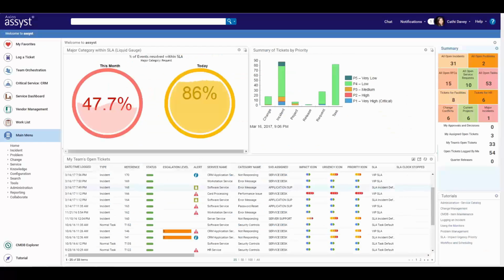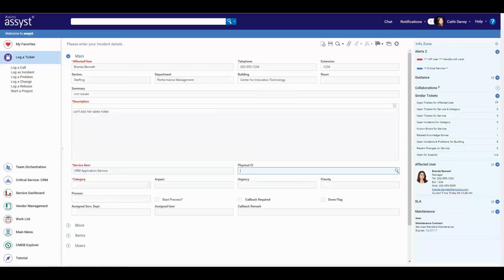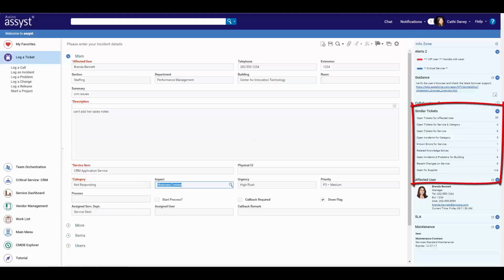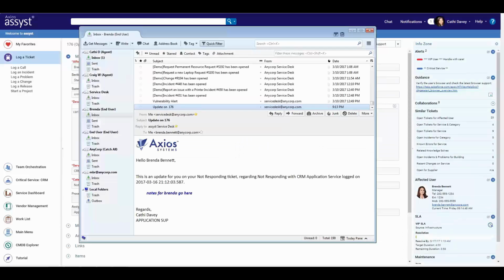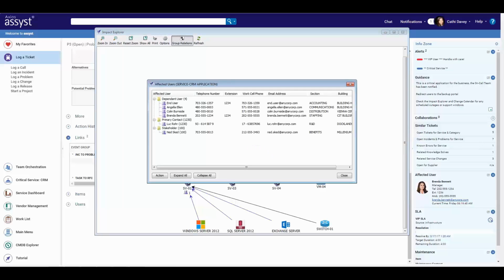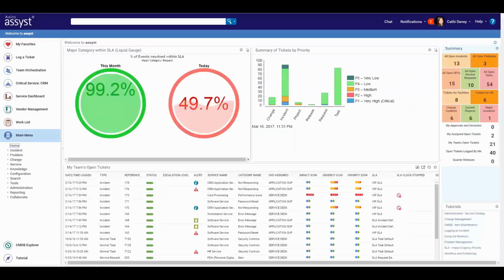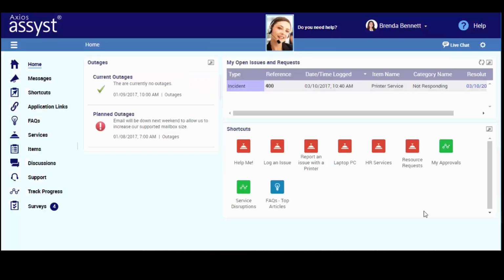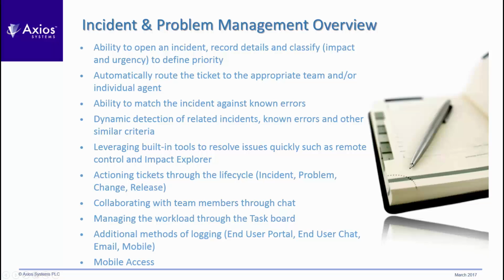2017 Overview- Video 1- Incident and Problem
A short demonstration that showcases the ease of opening incidents, the classification process and the automated matching of known errors, problems, and similar tickets to speed resolution.  See how agents can leverage business rules and trends to automate recovery actions and leverage multi-channel support options to care for your end users.